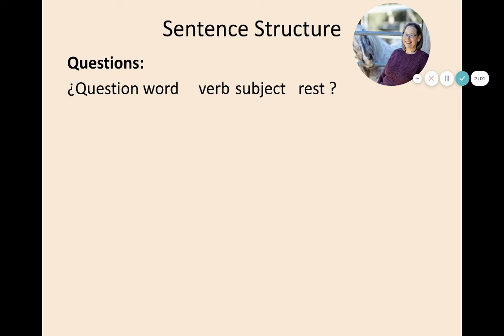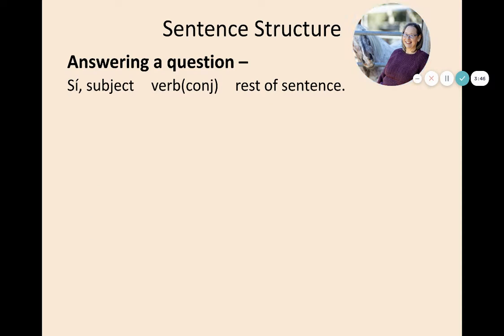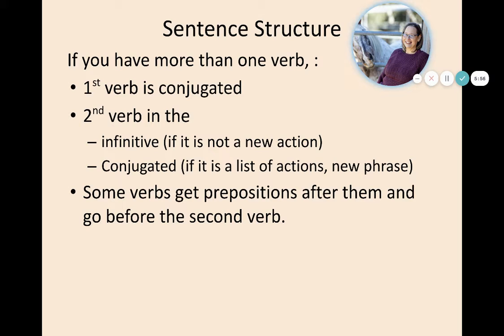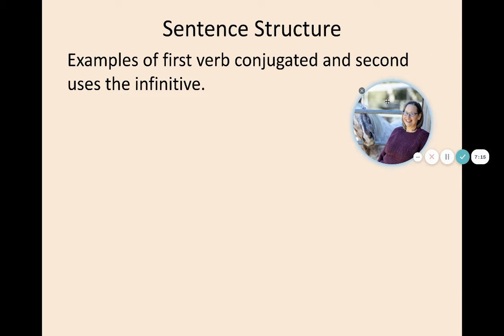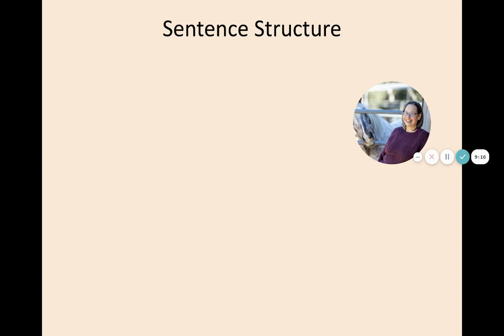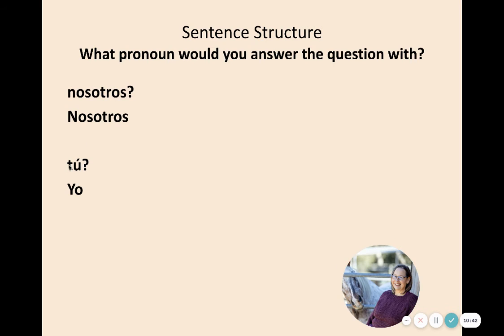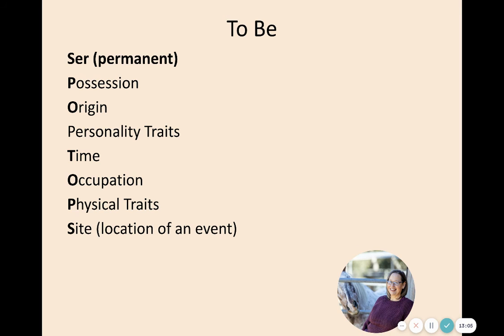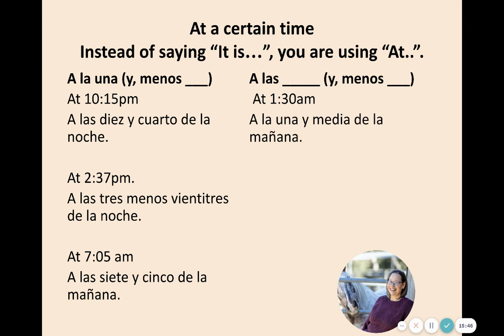Sentence structure and at a time